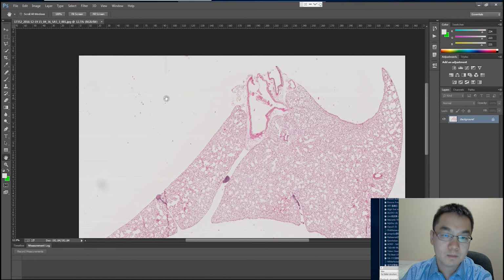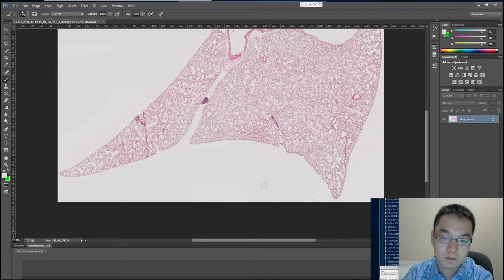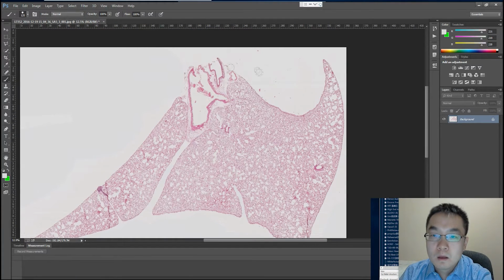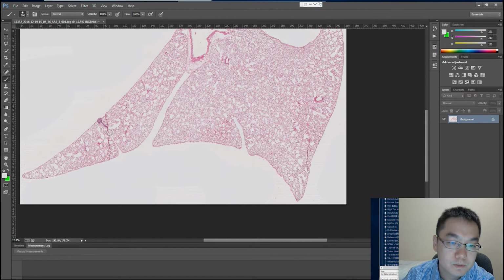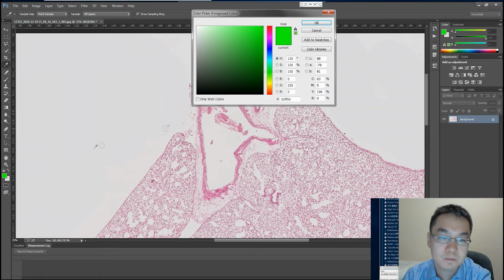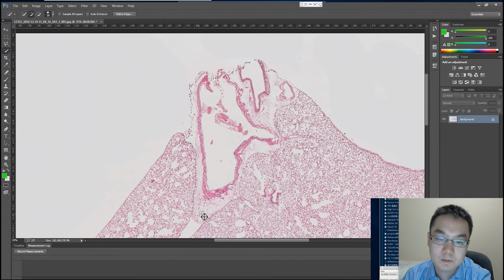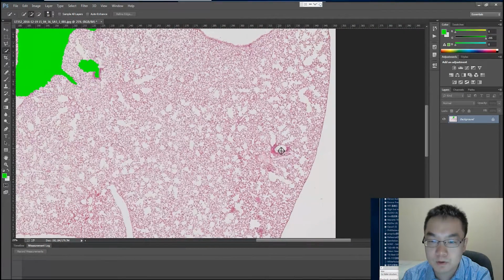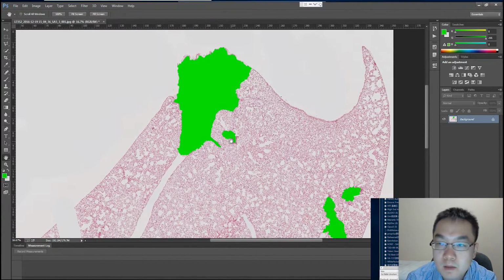PAP Tutorial 1 Edit Images in Photoshop for Parenchymal Airspace Profiling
After these, applying adjustment layers, such as Levels and Curves, can also be very helpful.